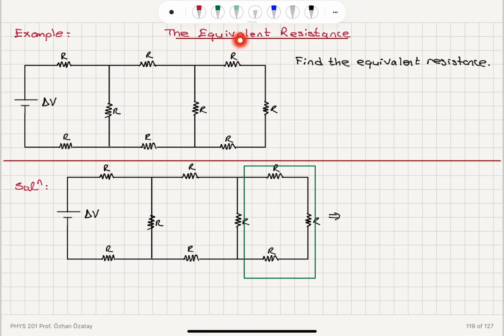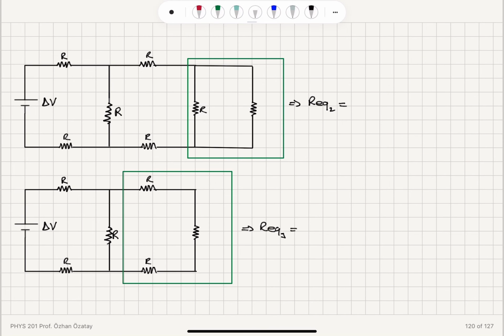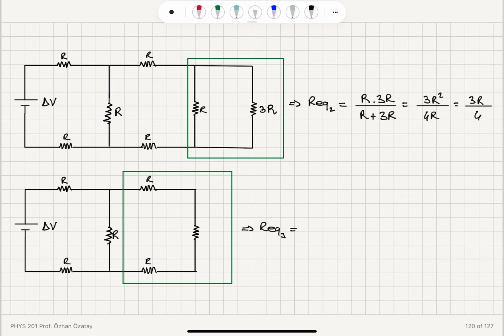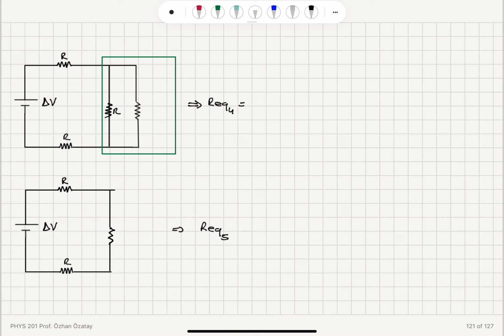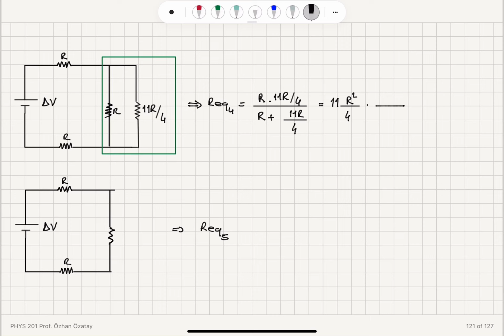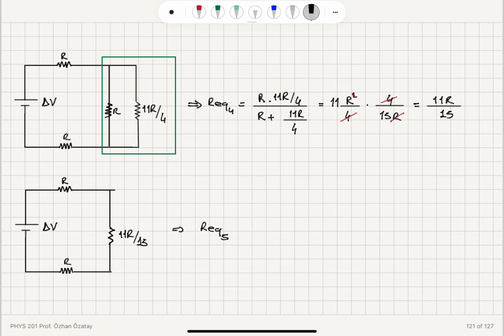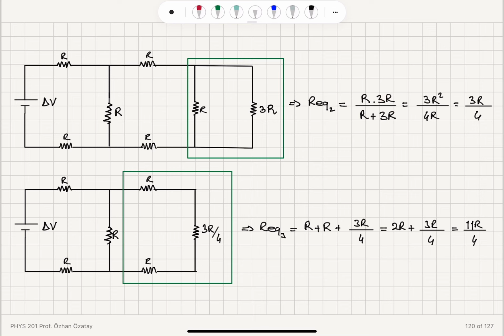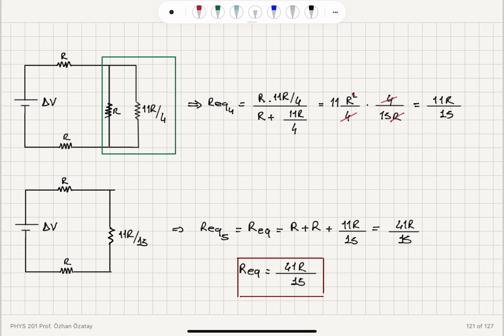Week 5-10 The Equivalent Resistance